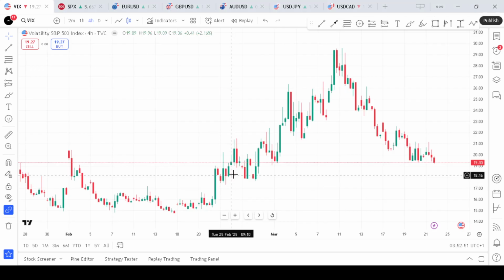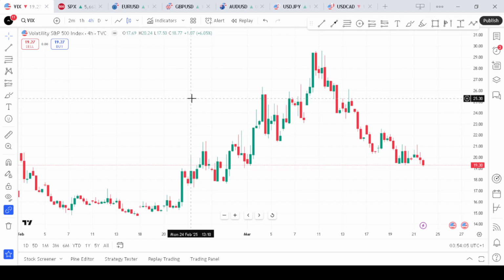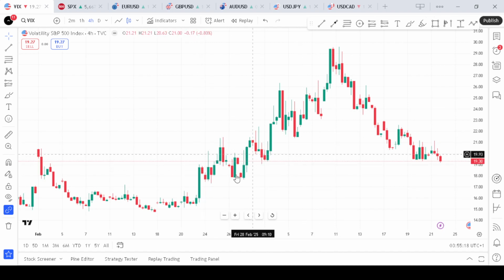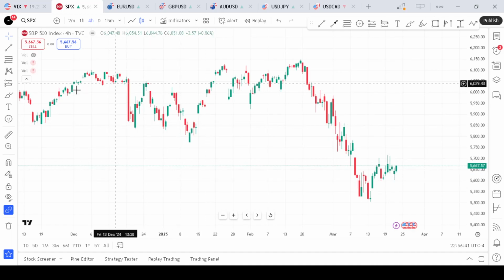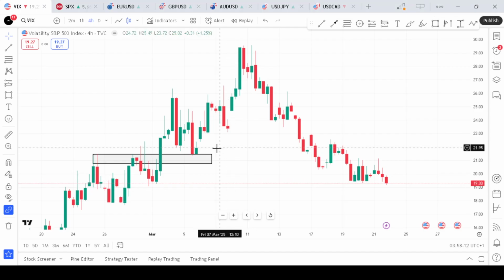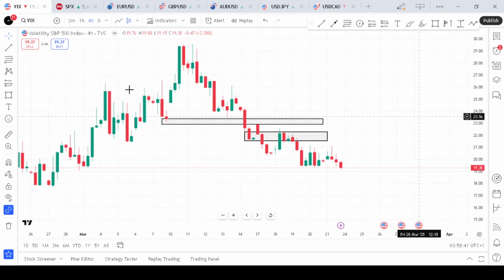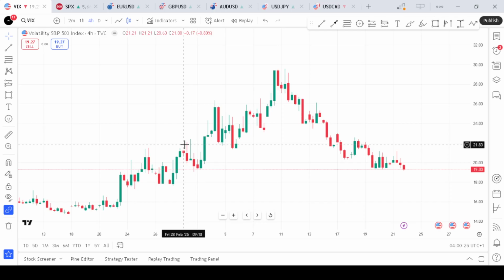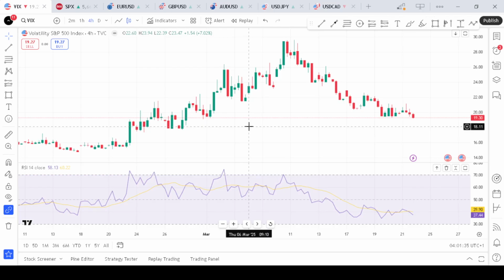Implied Volatility Index Indicator for MT4 & MT5 EXPLAINED – The Market’s Fear Gauge Uncovered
Are you ready to understand one of the most critical tools in market analysis? In this video, we dive deep into the Implied Volatility Index (VIX), often referred to as the “fear gauge” of the stock market. Learn what the VIX measures, how it is calculated, and why it plays a crucial role in assessing market sentiment.

We’ll also walk you through actionable strategies for using the Implied Volatility Index Indicator for MT4 & MT5 in your trading, from identifying extreme levels to leveraging options strategies tailored to different volatility regimes. Whether you’re a beginner or an experienced trader, this guide will help you use the VIX effectively to navigate market uncertainty.